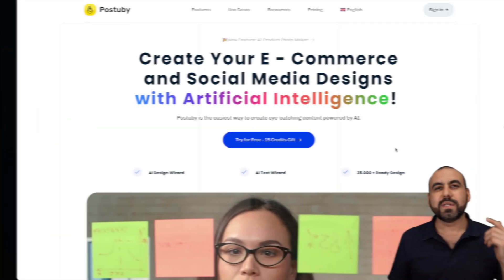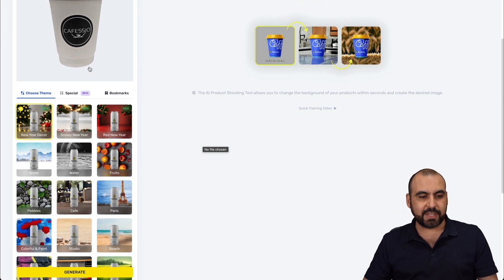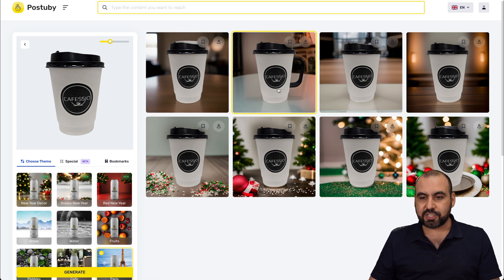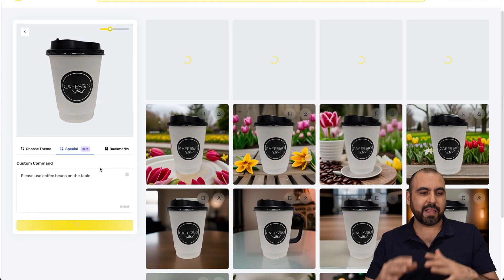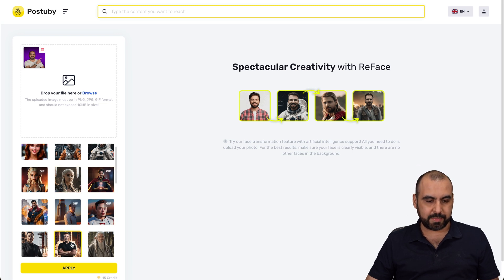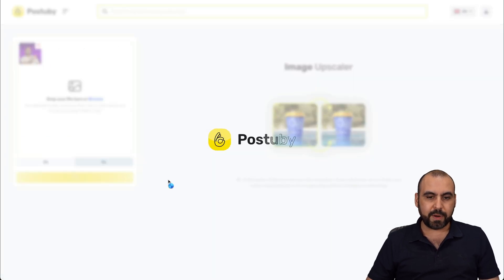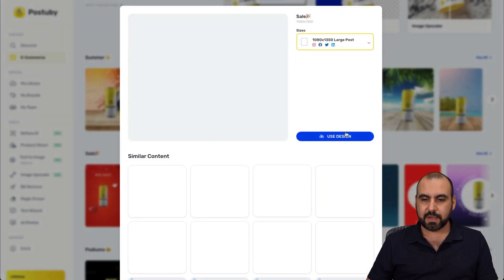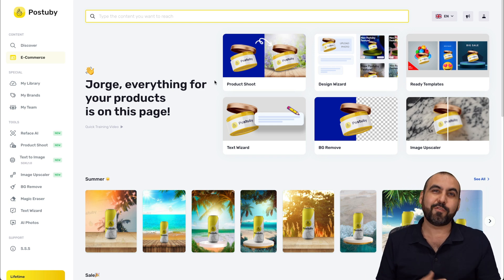Postuby Lifetime Deal: AI-Powered Image Magic Unveiled!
World of AI-generated imagery with Postuby! In this video, I'll demonstrate how Postuby can revolutionize your approach to creating social media and e-commerce images. You'll see firsthand how this AI image generator and designer simplifies the process of creating stunning, professional-looking visuals.

We start by showcasing how Postuby effortlessly handles product photography, using a simple cup as an example. You'll be amazed at how Postuby automatically removes backgrounds and creates themed images – perfect for seasonal promotions like Christmas.

As we delve deeper, you'll see how Postuby responds to custom commands, enabling you to create highly tailored images for your business needs. Whether you're looking to add a specific element like coffee beans or create a unique holiday scene, Postuby's AI makes it possible with just a few clicks.

But that's not all! Postuby also offers features like face replacement and text-to-image, adding a fun and creative twist to your image creation process. Plus, with the image upscaler, you can improve the quality of your existing images, making them look sharper and more professional.

Finally, we explore Postuby’s capabilities in the realm of e-commerce. You'll learn how to use its intuitive design tools to create eye-catching visuals that can elevate your online store's appeal.

Don't miss out on the opportunity to revolutionize the way you create images. Check out the lifetime deal for Postuby – just $59 for unlimited access. The link for this incredible offer is in the description below.

00:00 - Introduction to Postuby: The AI Revolution in Image Creation
00:53 - Demonstrating Postuby with a Product Shoot Example
01:49 - Exploring Christmas-Themed Image Generation with Postuby
02:53 - Customizing AI-Generated Images with Specific Commands
03:50 - The Versatility of Postuby in Product Photography
04:47 - Fun with Postuby: Face Replacement and Text-to-Image Features
05:53 - Enhancing Images with Postuby's Upscaler
06:54 - Postuby for E-commerce: Designing Engaging Visuals